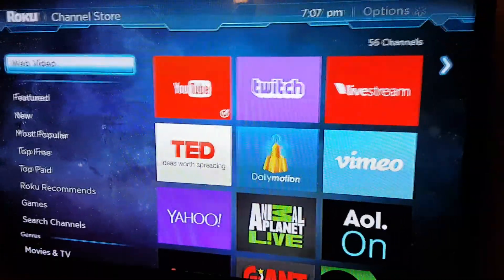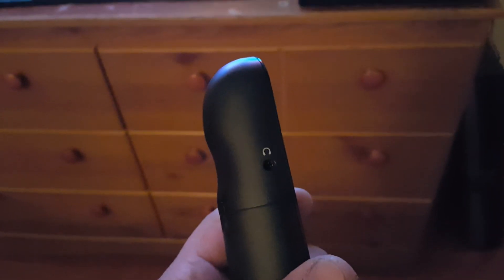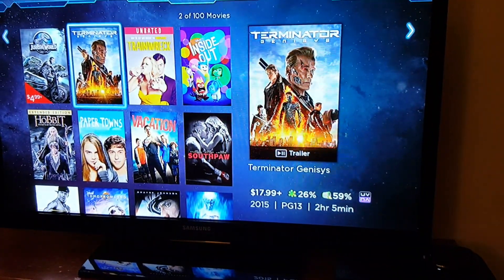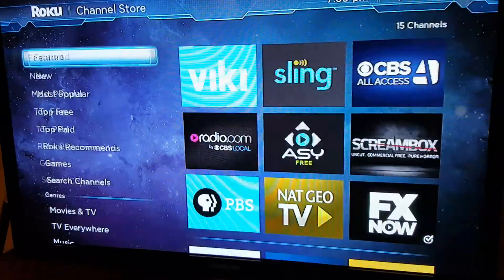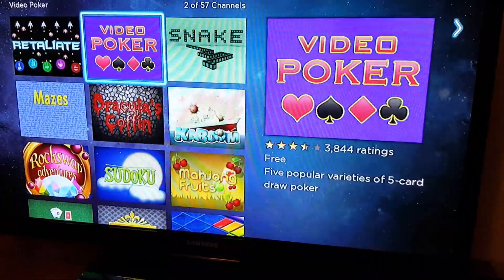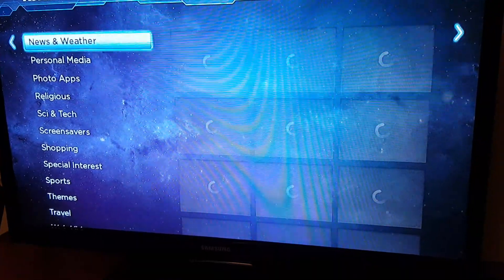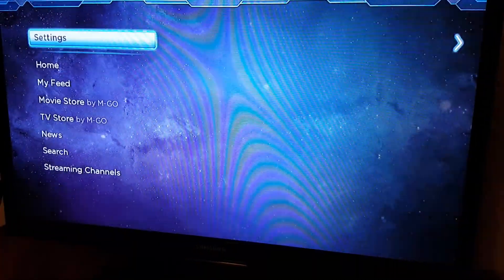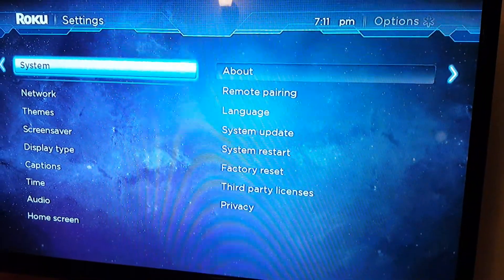Roku 2 review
Fast video on product recommended to buy fast